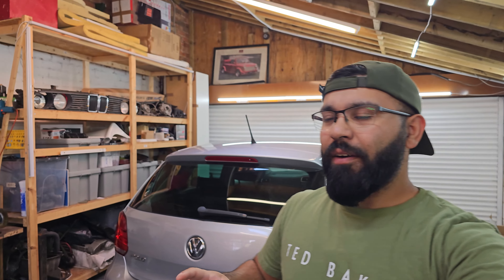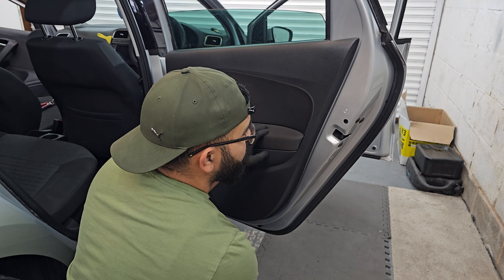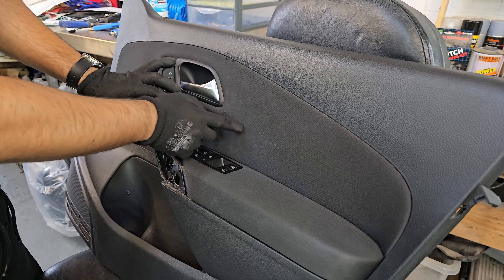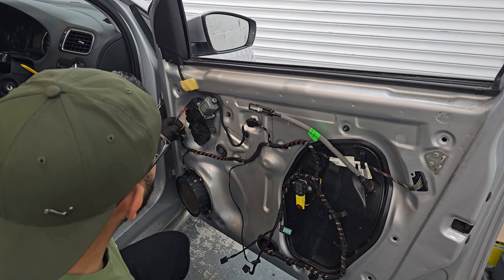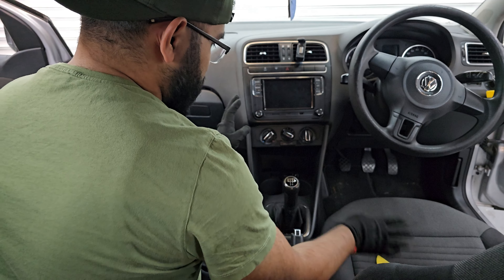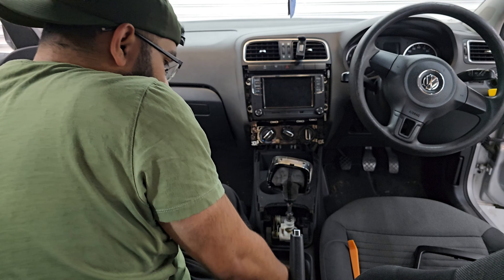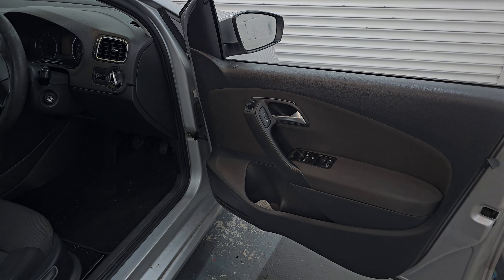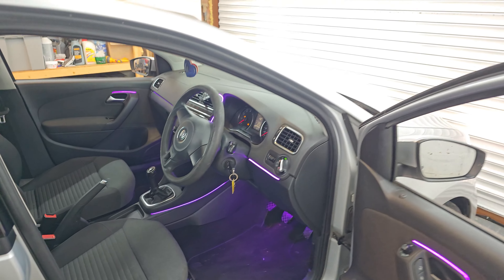VW Polo MK5 Installing Ambient Lighting LED Bead Kit | VW Mods | RGB LED Car Interior Lights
Would you think that this little MK5 Polo could look like this? Its a great way to spice up the interior of a first/second car.

If you would like to do get this done on your car please book

But also check me out on Instagram @MrGCC to see more!

Lights can be purchased here:

Symphony LED Bead: (flowing colours + static colours version)
- Symphony Version
- Symphony Version with Door Handle & Storage Lights
- Symphony Version with Door Handle + Storage Lights + Speakers

LED Bead: (static colours version)
- Solid Colour Version
- Solid Colour Version with Door Handle & Storage Lights
- Solid Colour Version with Door Handle + Storage Lights + Speakers

If you dont want to solder, wiring connectors like these can be used:
Scotch Lock Wire Connectors
Terminals Connectors Quick Splice Scotch Lock T Tap Wire

Connectors for wiring harness used